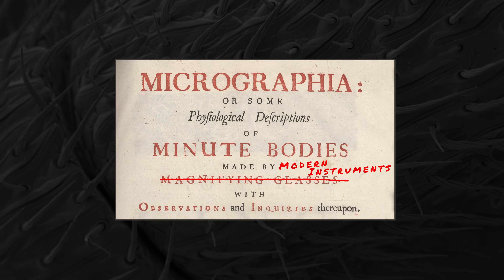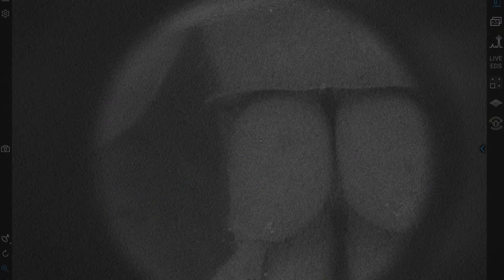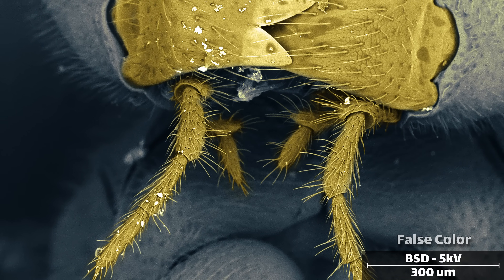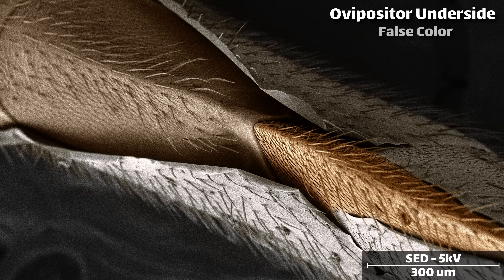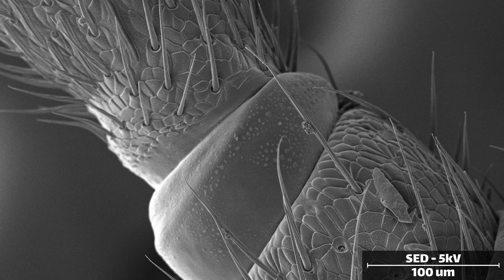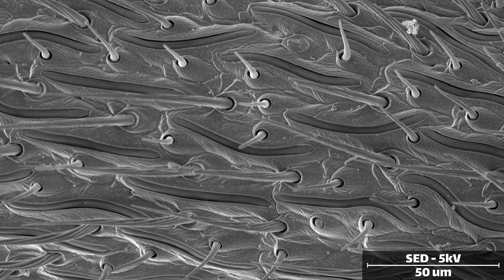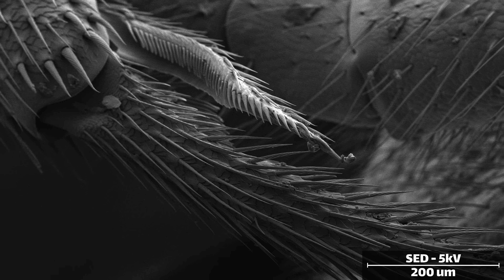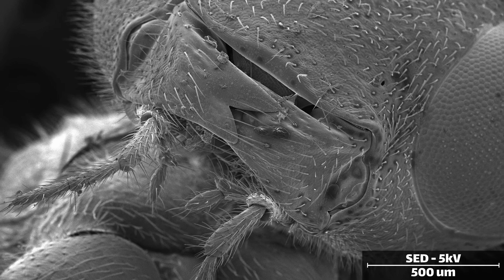Wasp inside an Electron Microscope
Common Hoverfly Parasitoid Wasps! Today we're looking at a wasp I found in my backyard. This little insect lays its eggs inside of other hosts (hoverflys), which consumes the hoverfly larva from the inside out before bursting forth. Like a real life Alien!

The anatomy and morphology is absolutely fascinating under the SEM, especially compared to the fruit fly we saw in a prior episode.

• Fitton, M.G. & Rotheray, G.E. (1982) A key to the European genera of diplazontine ichneumonflies, with notes on the British fauna. Systematic Entomology, 7: 311-320.
• Schmidt, Hayden R., and Richard Benton. "Molecular mechanisms of olfactory detection in insects: beyond receptors." _Open biology_ 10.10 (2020): 200252.

🔬Instruments
• Amscope 40X-800X Trinocular Dual-illumination Metallurgical Microscope with Polarization
• Thermo Phenom XL G2 (BSD, SED and EDS)

🎵 Music
• Odd Numbers by Curtis Cole
• Synthetic Network by C.K. Martin